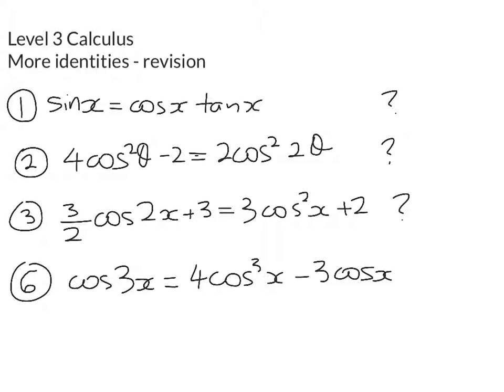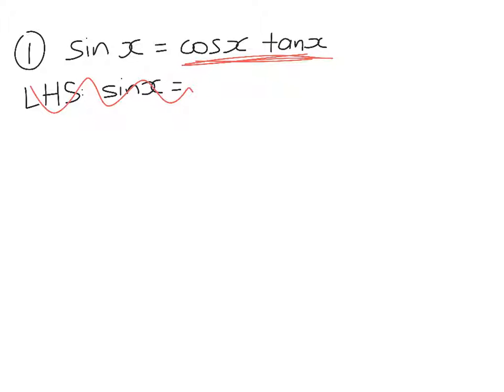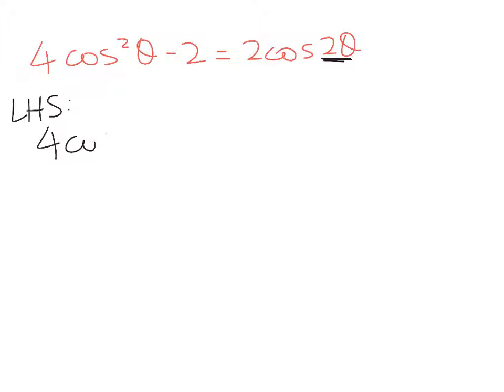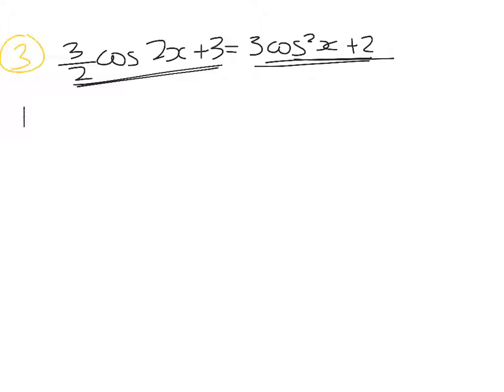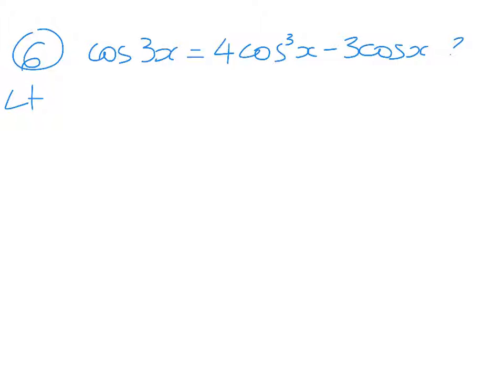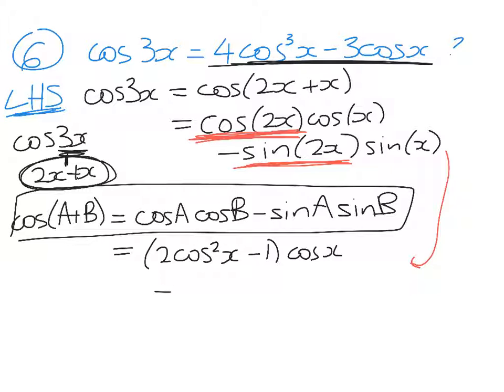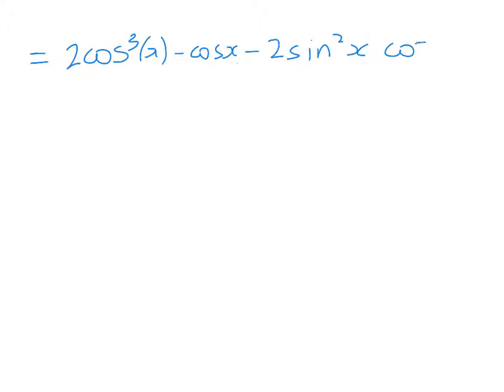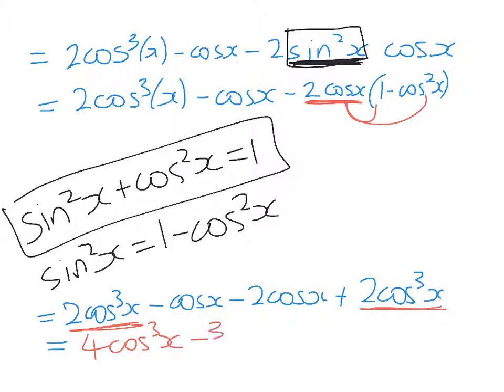Level 3 Calculus - identities - easier ones...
From Mr Hurring's extra identities sheet (1,2,3,6) Comes with bonus background violin practice.